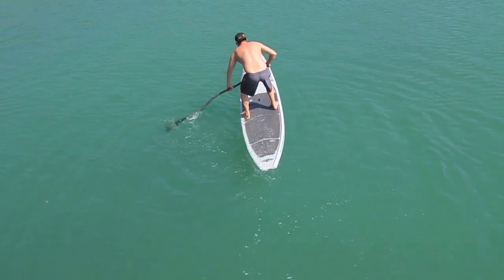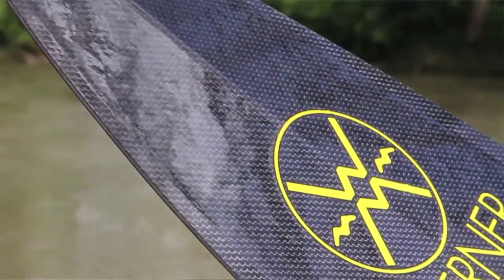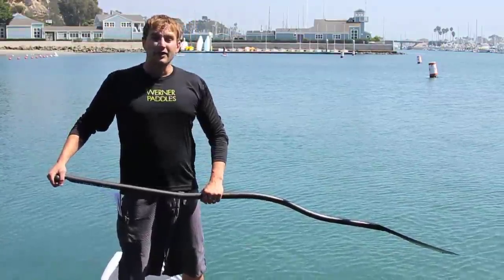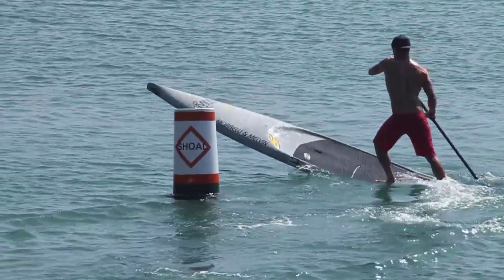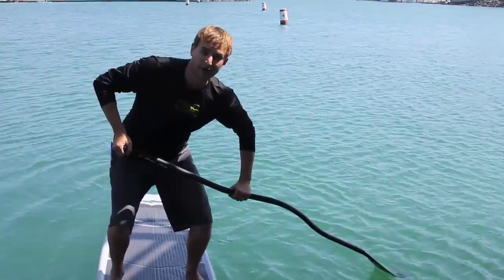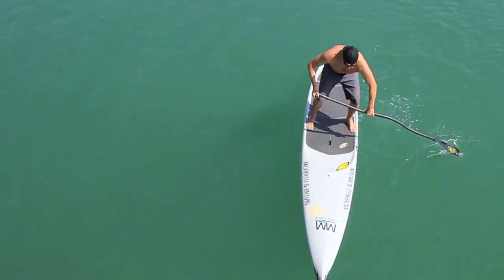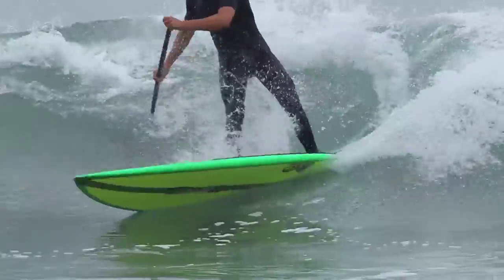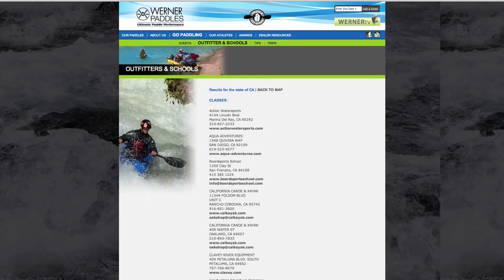SUP Bracing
Part of our stand up paddle instructional series, this segment focuses on bracing strokes. Taylor takes us through hand and elbow position and how to incorporate your blade and body to stabilize...